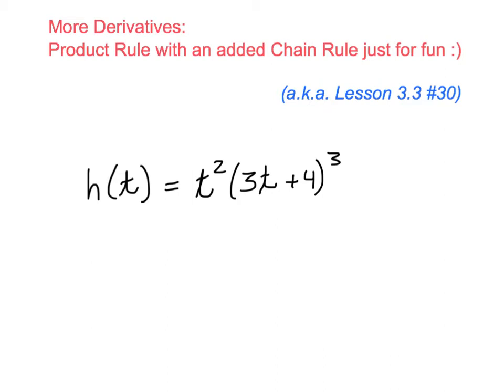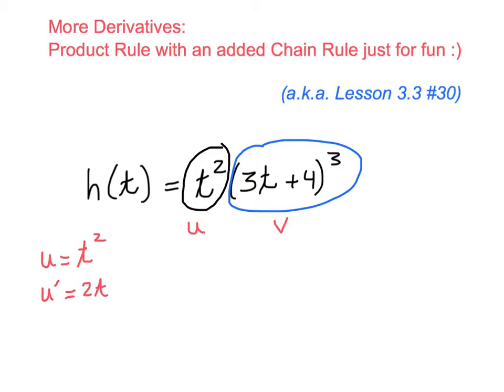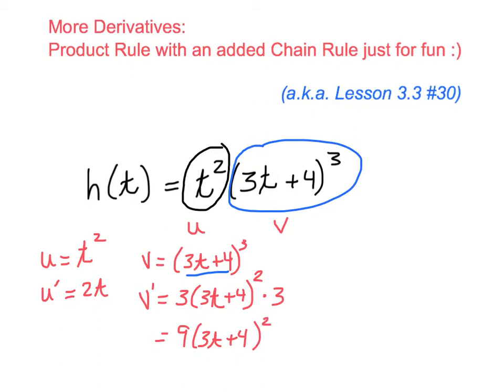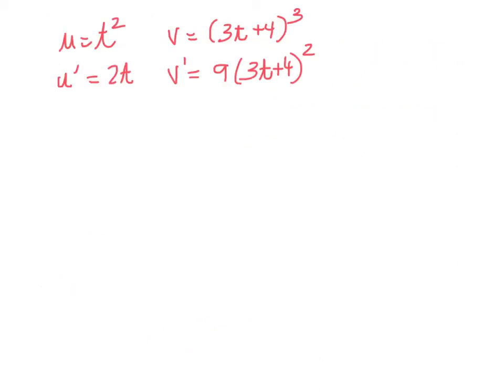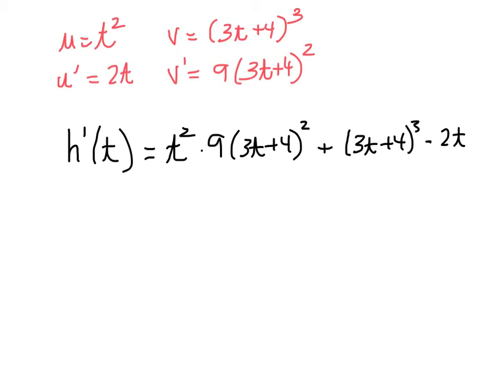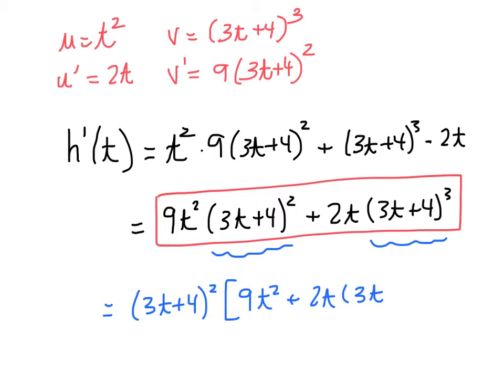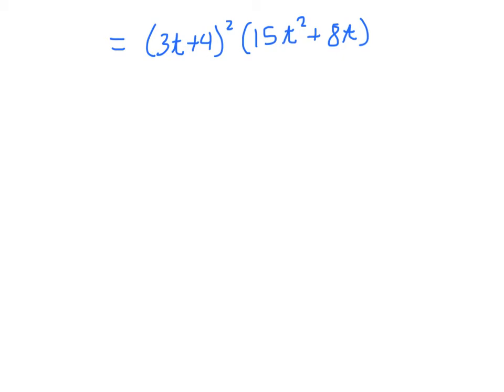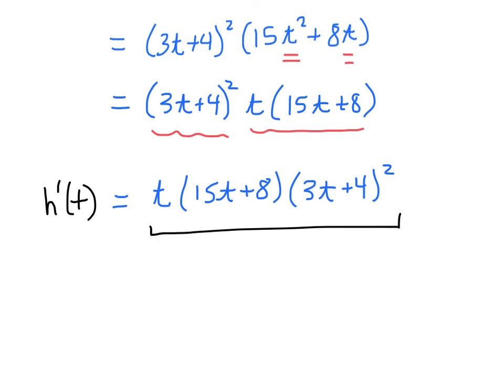Product Rule with Chain Rule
Find the derivative of a product when one of the factors is a composition. (Use the product rule with the chain rule just for fun.)